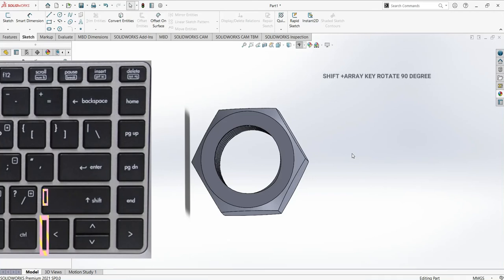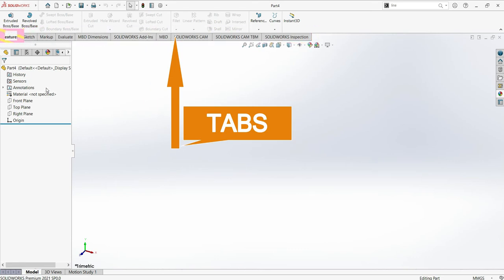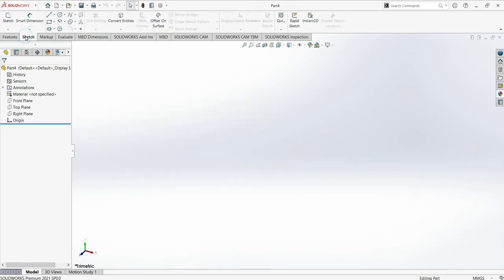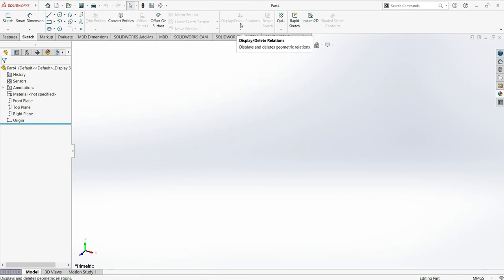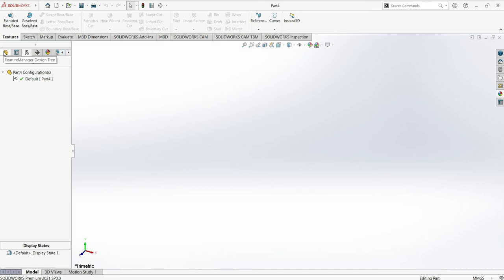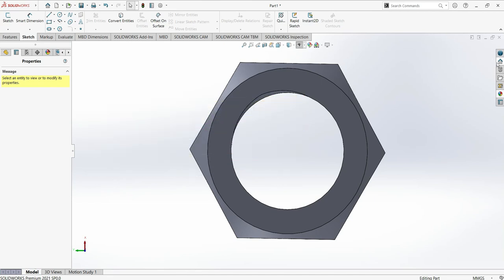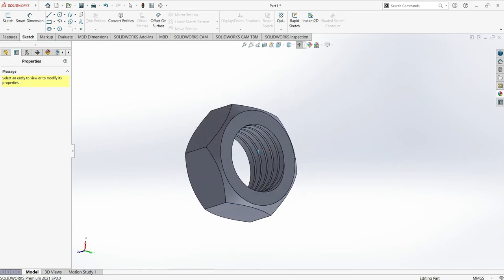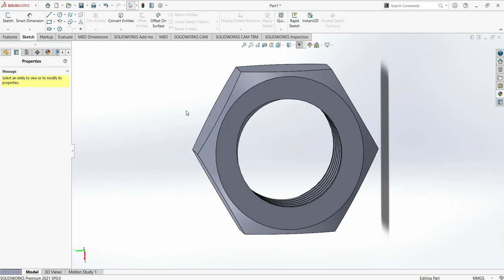Understand The SOLIDWORKS Interface. Complete Tutorial For Beginners | Basic Introduction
In this tutorial you will learn about the SOLIDWORKS interface, a Complete tutorial for beginners.
We talk about about menu tools
Command managers
Tabs
Differences manages
Head up tool bar
Task pane
Graphic area
How to move a drawing in SOLIDWORKS interface
How to rotate a drawing in solid works
Solidworks visualize tutorial

Thanks